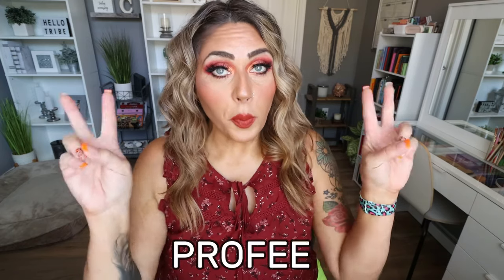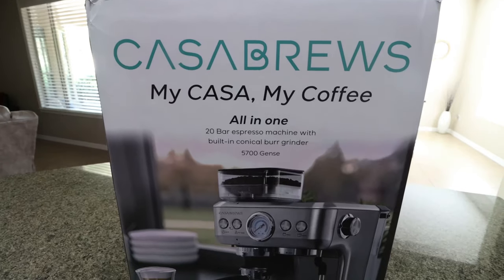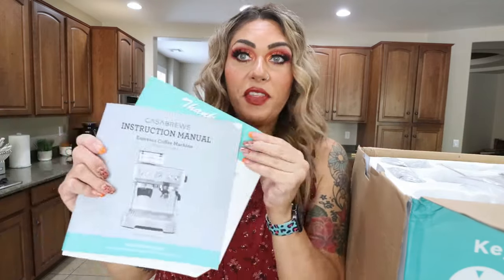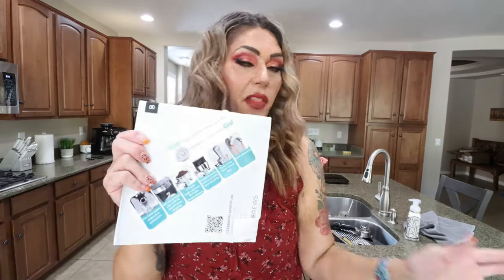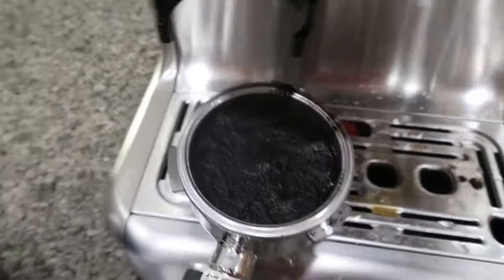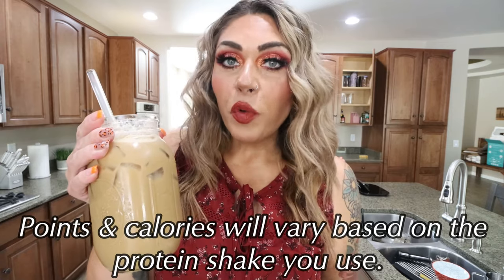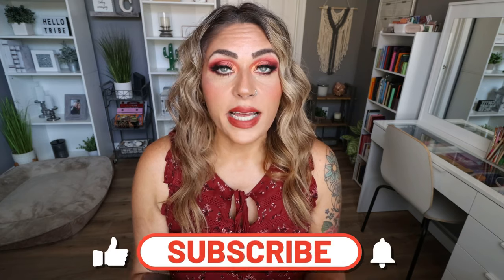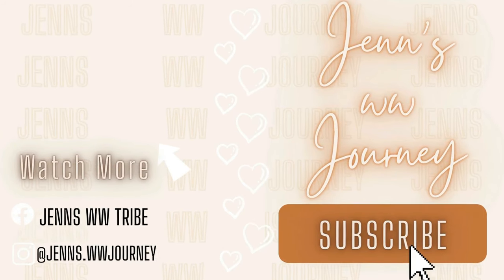PROTEIN COFFEE ☕ 4 RECIPES!! - CASABREWS 5700GENSE HOME ESPRESSO MACHINE REVIEW - WEIGHT WATCHERS!!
HAPPY SUNDAY! I am SO excited to share 4 protein coffee recipes with you!! Casa Brews home espresso machine review as well! Enjoy! XO

Protein Coffee recipes start at 10:51 - Recipes are on my

CasaBrews Home Espresso Machine
Coffee Grounds Knock Box
Small Ball Jars
Glass Straws
Metal Straws
PE Science Protein Powder
Gosh That's Good Stir Stick
Handheld Frother
Ghost Protein Powder
Integrated Nutrition Protein Powder

$30 OFF!!

🎉NUTRITION CHANNEL!!!

Code- jennswwjourney

Code- jennswwjourney